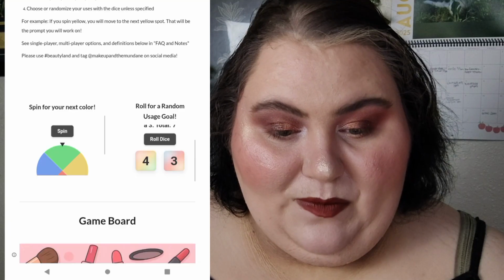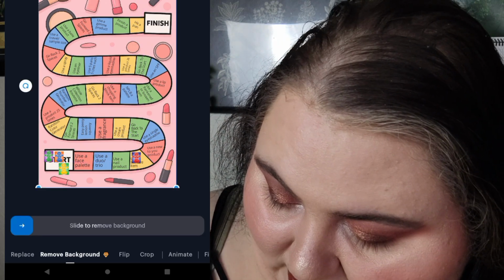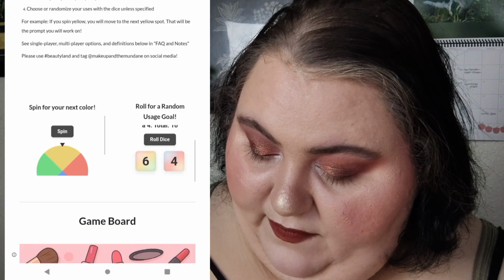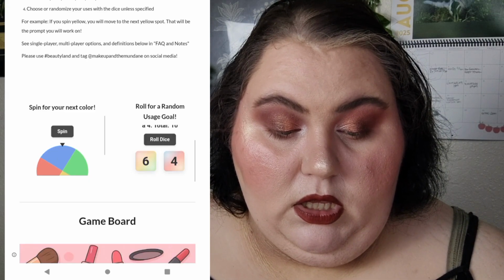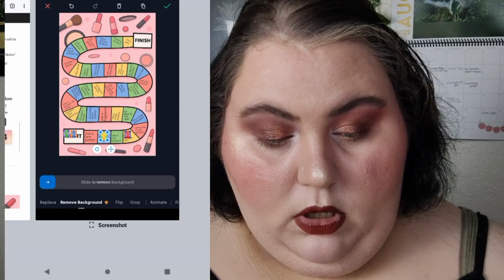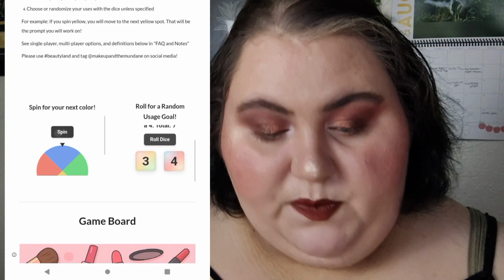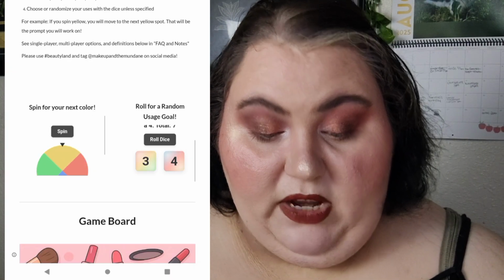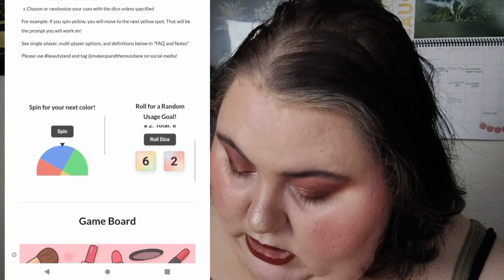Beauty Land | Intro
Starts September 14th and goes until you cross the finish line. Spin the color spinner once per gingerbread to determine the color tile you land on. Follow the road to the prompt and pick your product. You can choose your own goals or use the random use dice to choose your goals for you. Update monthly or whenever all four goals are met. First gingerbread to cross the finish line wins!

What I'm Wearing:
Primer: benefit porefessional
Foundation: lys skin tint shade Ln3
Concealer: kulfi main match shade bad badaam
Revlon glimmer correcting shade 105
Setting Powder: alamar complexion trio in fair to light shade rise n grind
Mannakadar flawless finish shade c2 porcelain
Setting Spray: nyx bare with me
Eyebrows: love+craft+beauty shade Mercury mocha
Eyeshadow: Natasha Denona Mini zendo
Singles: to factory shade metaverse
Eyeliner: love+craft+beauty shade stripped
Bronzer: ace beaute contour stick shade light
Alamar cosmetic complexion trio in fair to light shade pale where!?
Blush: nudestix shade sunset gold
Tarte shade poise
Highlight: Natasha Denona berry Pop trio shade dream glow powder
Pat McGrath shade incandescent gold
Lips: give me glow liner shade she wolf
Jeffree star shade bricked up